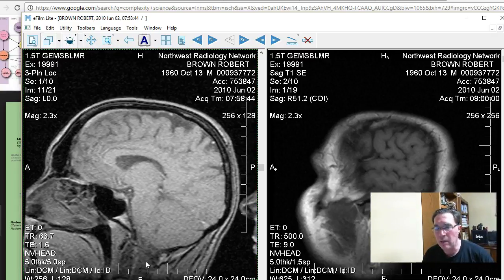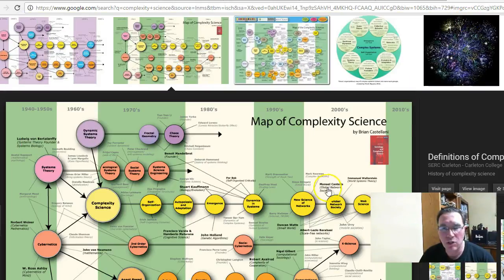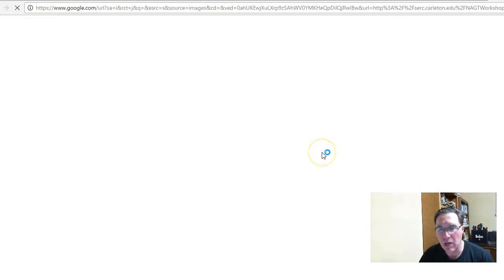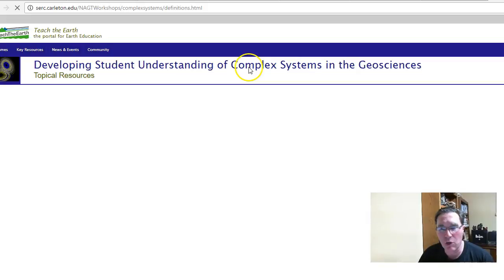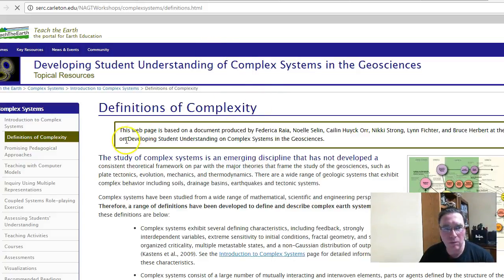#100 Business Life Sciences: Complexity Science, Human Weaknesses in Diagnostics.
Diagnostic weaknesses in human problem solving.